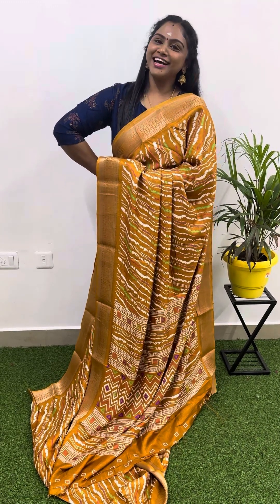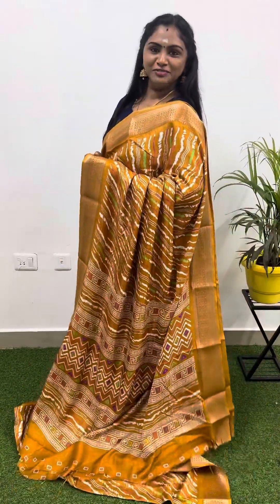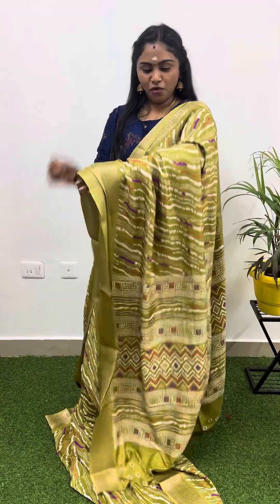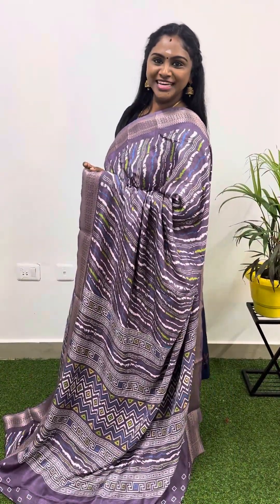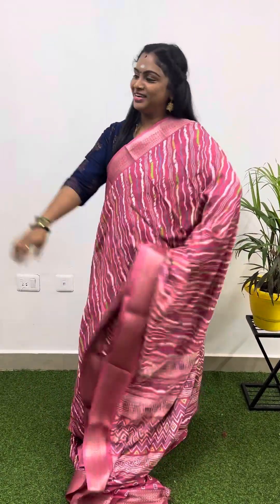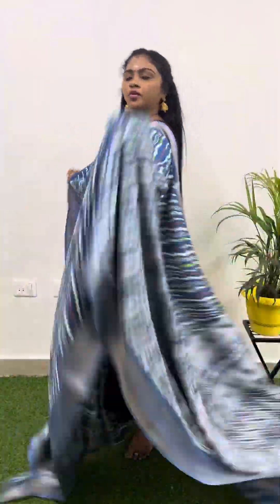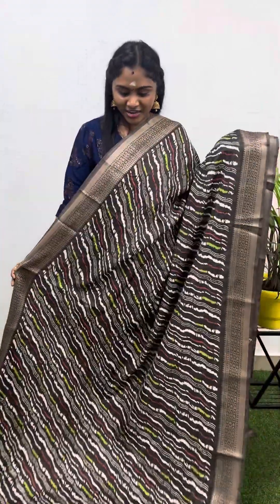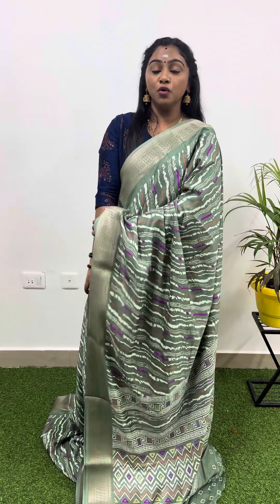🌟Trending Dola Silk 799/- 🌟 WhatsApp-9941147444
Stunning new collections

/You want to Buy this saree & Salwar Ping me on whatsapp with Saree Screen shot

இந்த புடவை வாங்க எங்களுக்கு வாட்ஸாப்ப் செய்தி அனுப்பவும்